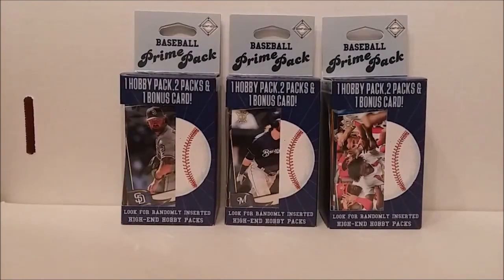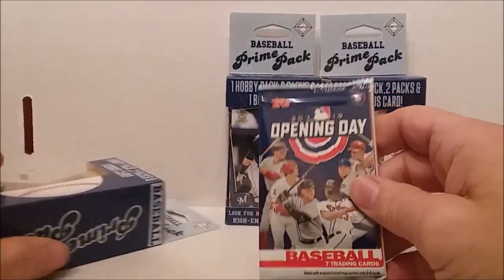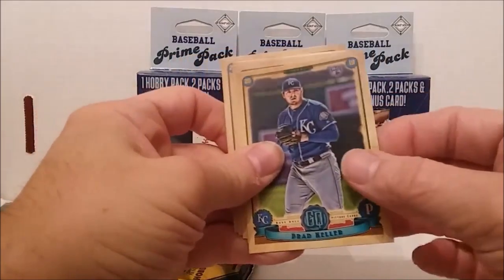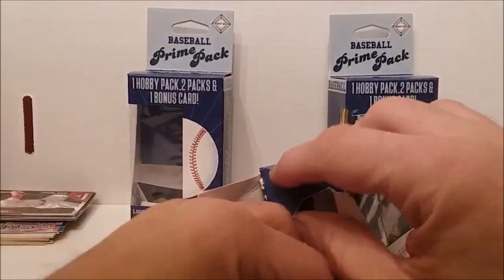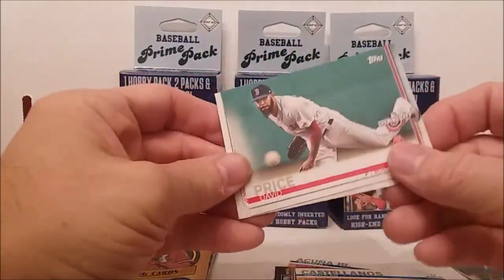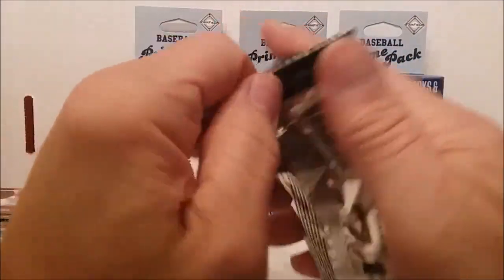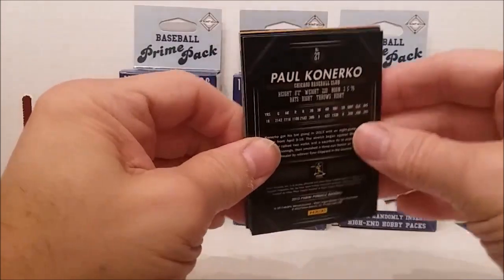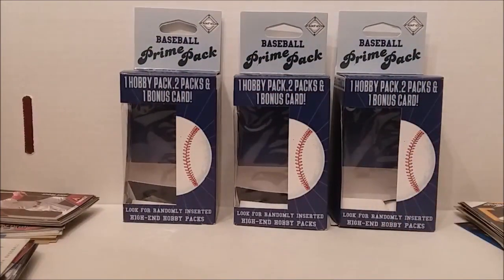Fairfield Baseball Card Prime Pack Blue Box Opening - 3 Boxes w/ 4 Awesome Pulls!